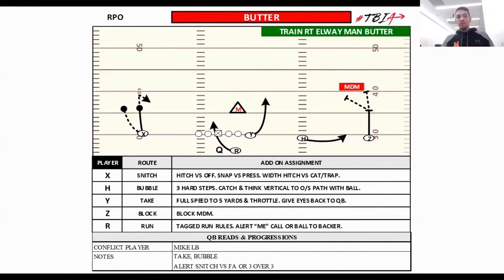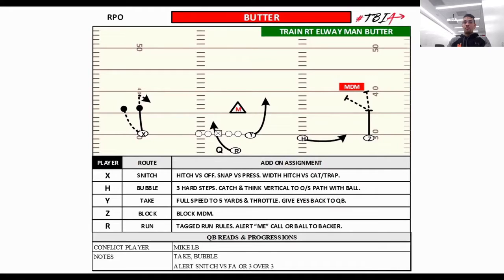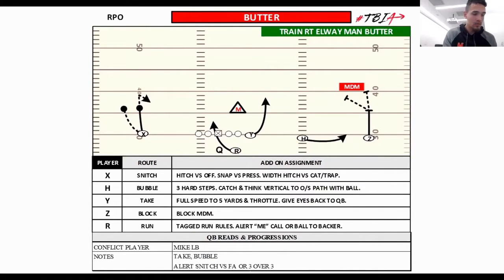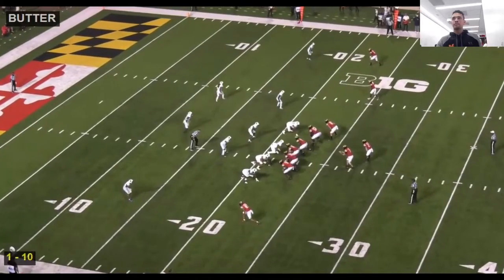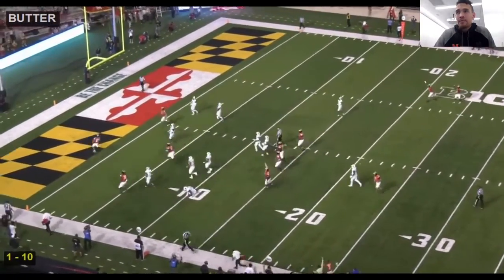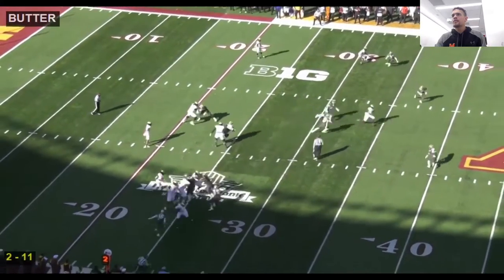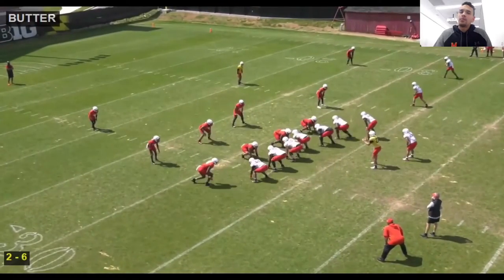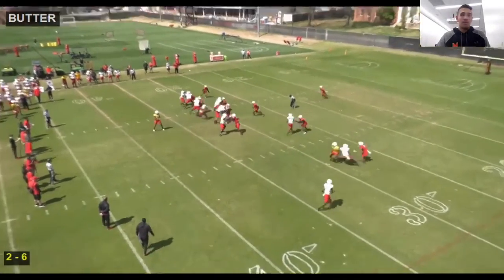Maryland Co-OC/TE coach Mike Miller - Butter RPO Tag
Maryland Co-OC/TE coach Mike Miller going through the assignments, coaching points & game film of their "Butter" RPO tag...